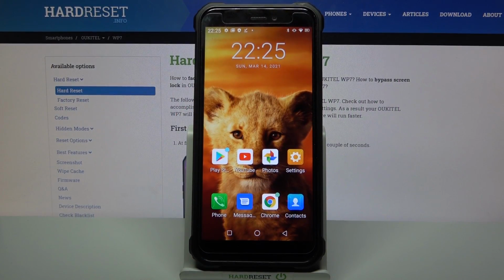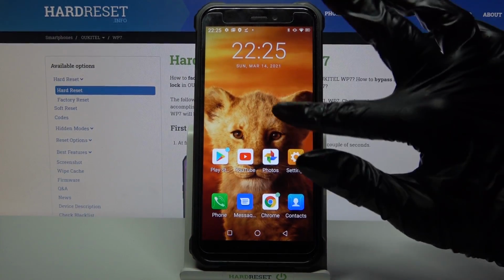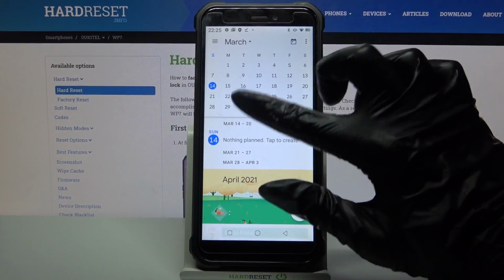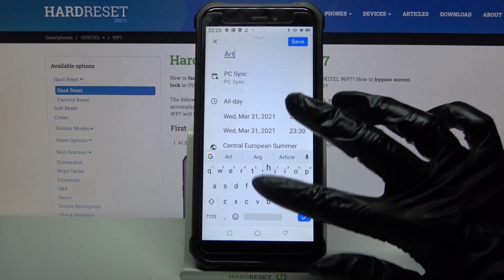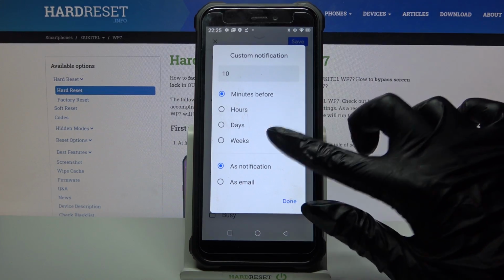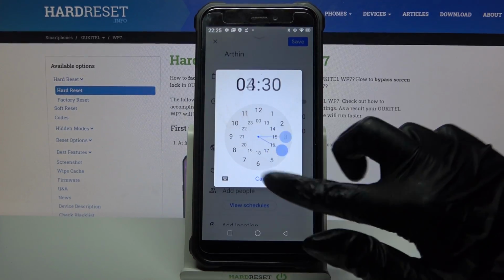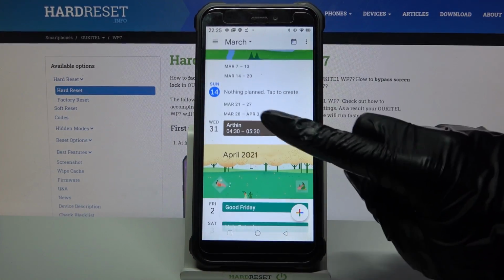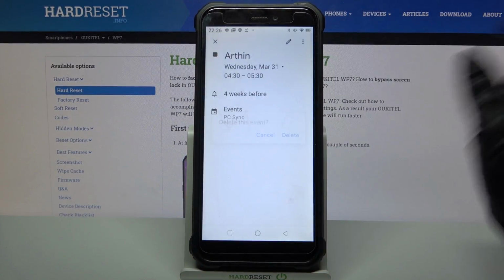How to Add Event in OUKITEL WP7 – Create Events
Learn more about OUKITEL WP7
Are you one of those people with many responsibilities, tasks and things to remember? If so, be sure to check out the tutorial above and learn how to use the calendar on your OUKITEL device.

How to add event in OUKITEL WP7? How to create an event in OUKITEL WP7? How to add event to calendar in OUKITEL WP7? How to save the date in OUKITEL WP7? How to use calendar in OUKITEL WP7? How to create event in OUKITEL WP7?